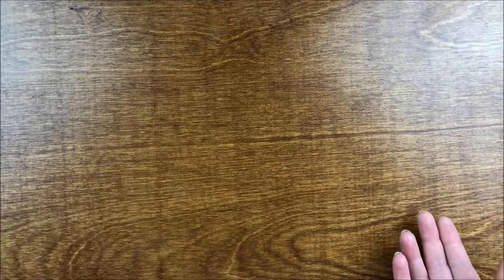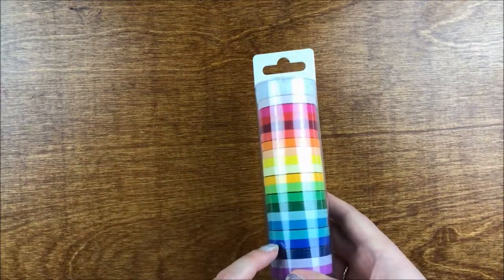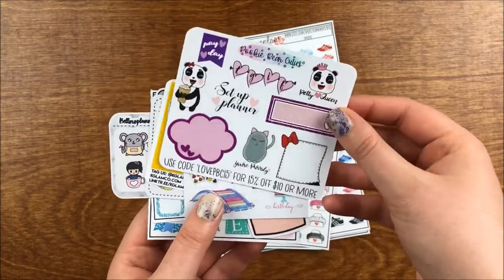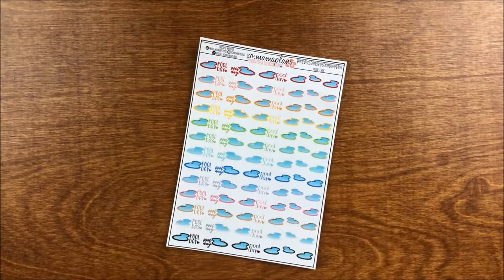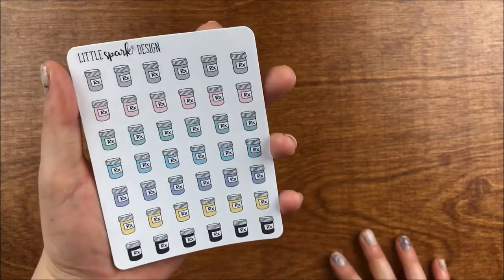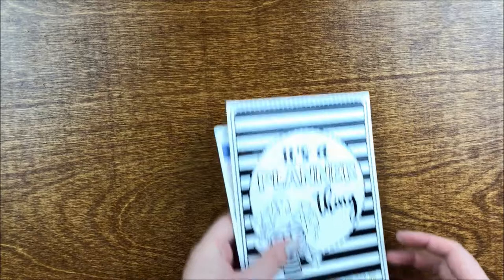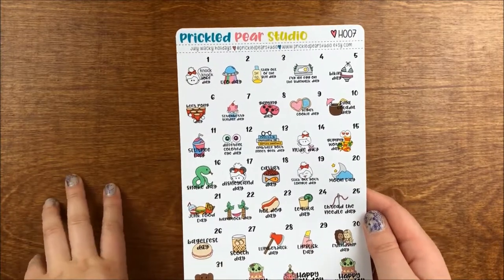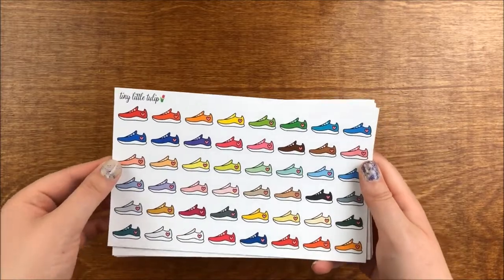Etsy Haul: Prickled Pear Studio, Little Spark Design, EbeeGbee, and More!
Shops featured:

xo.mamaplans
Little Spark Design
Let's Plan It
Prickled Pear Studio
Tiny Little Tulip
thecoffeemonsterzco
EbeeGbee

$5 off your first Oh Hello Stationery Co purchase